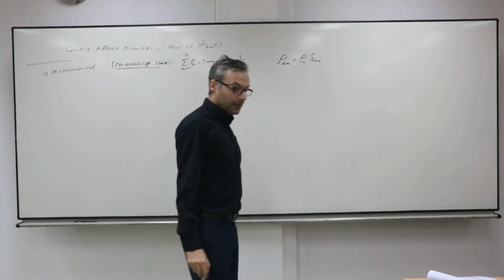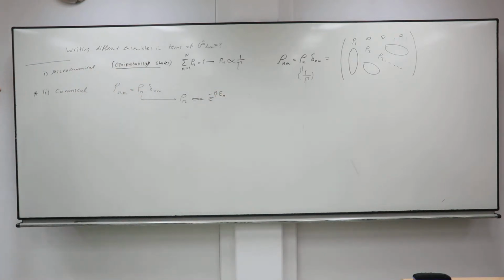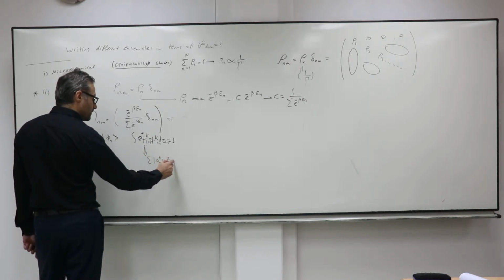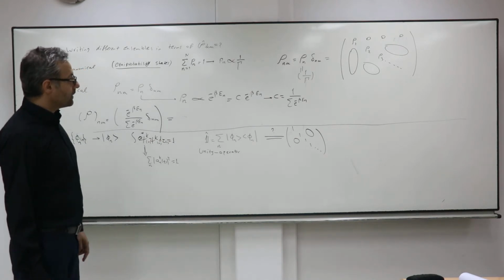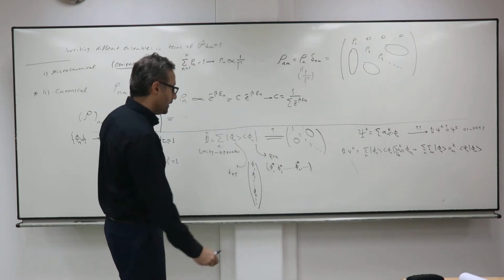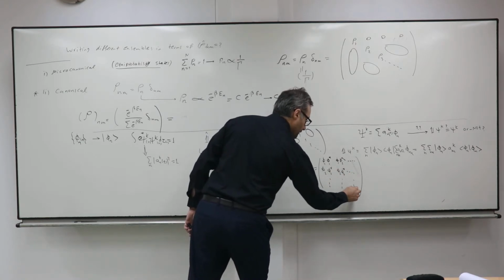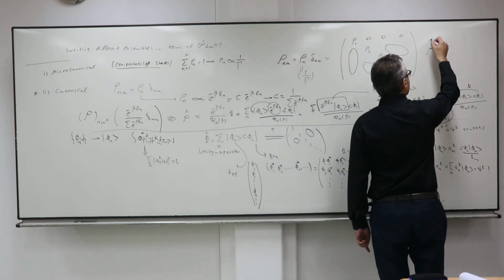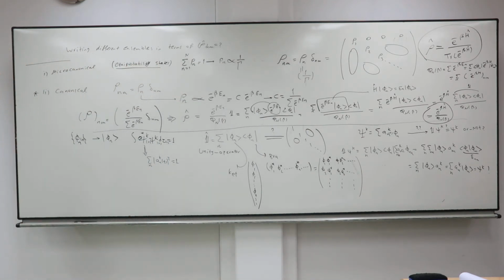Statistical Physics-Lecture 15-part 3